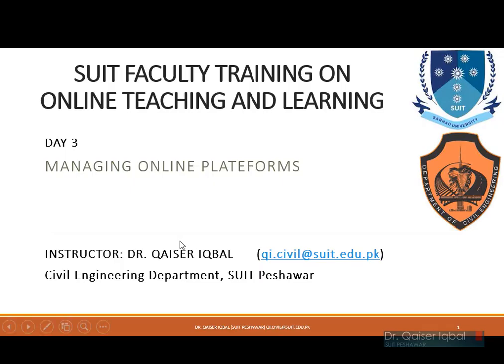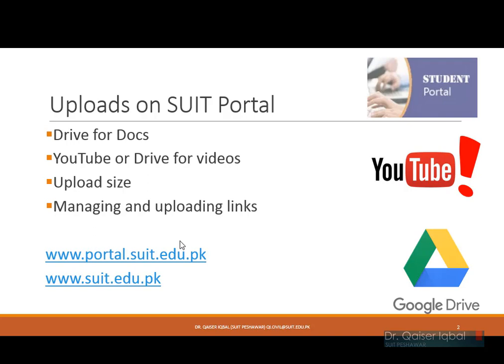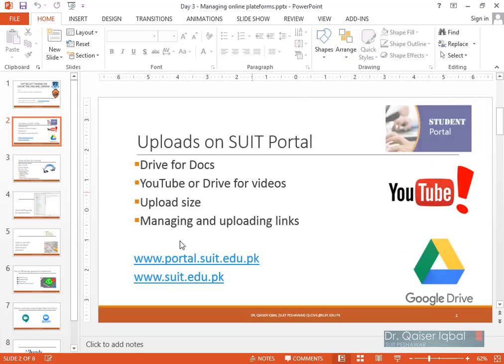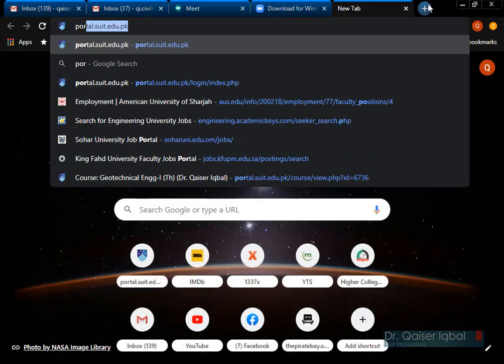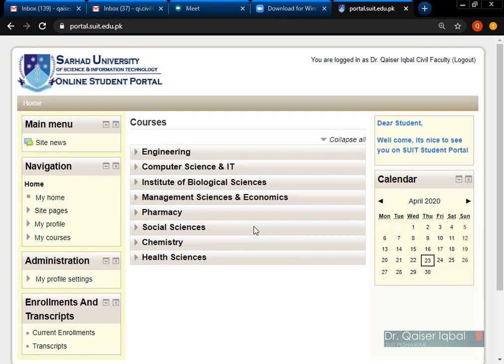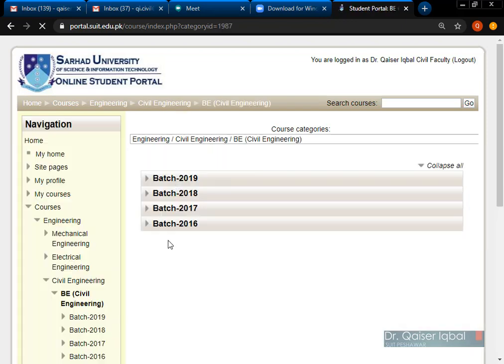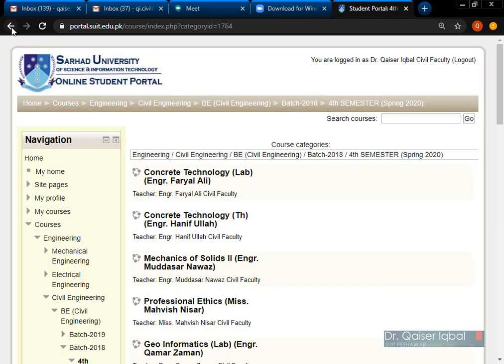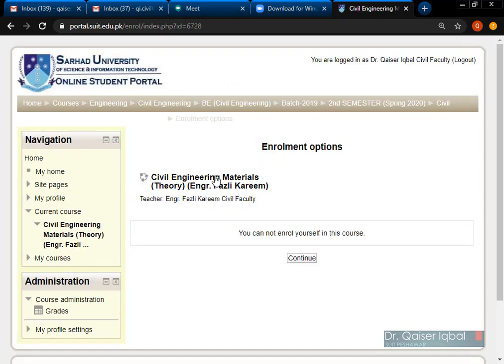Managing online resources for conducting online teaching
Day 3 - Managing online resources for conducting online teaching using whatsapp groups, SUIT portal Zoom and Google Meet